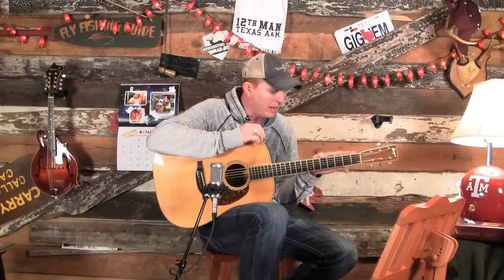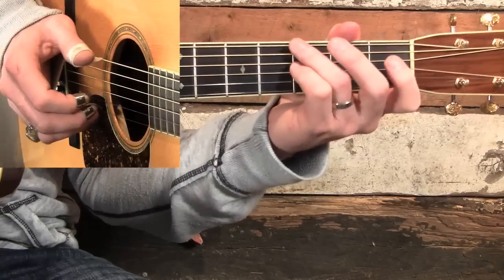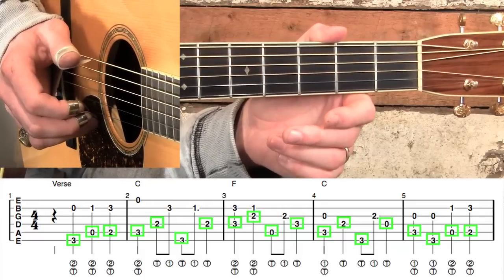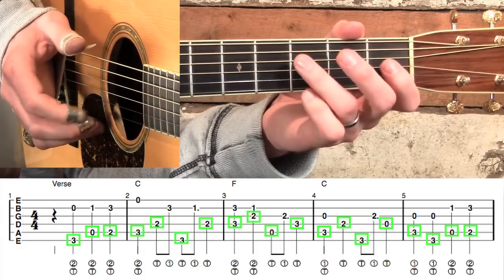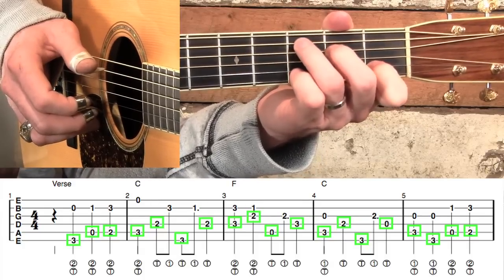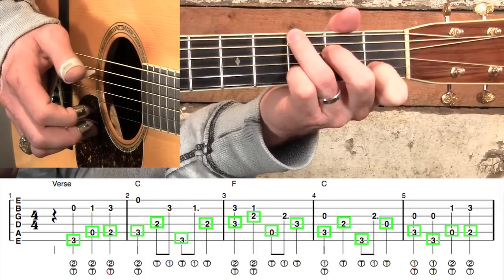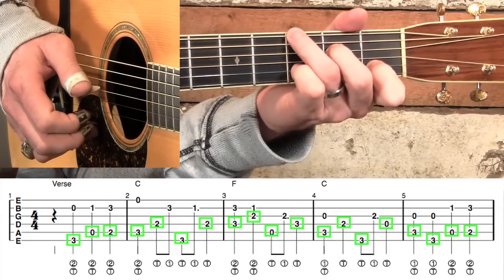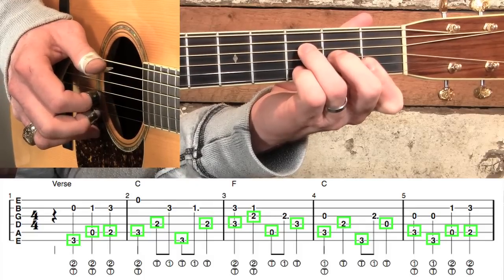FIngerstyle Gospel Guitar- In the Sweet By-and-By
- If you know me, you know old-time hymns are my favorite tunes, and this one is no different! This arrangement is in the key of C and it's a GREAT one to learn how to play fingerstyle guitar. It's not too hard, but still tasty and fun to hear. This is a great 20+ minute video lesson I have teaching this timeless song.